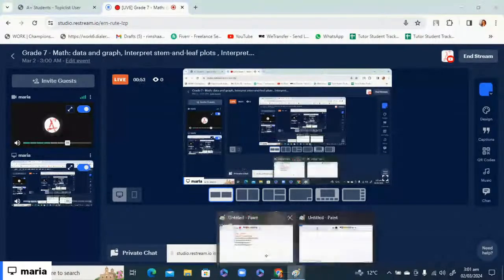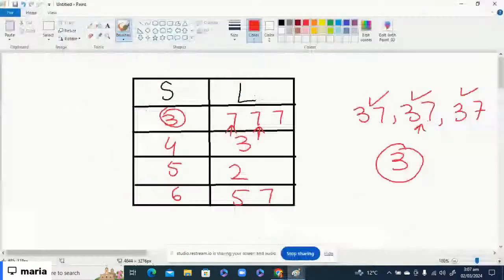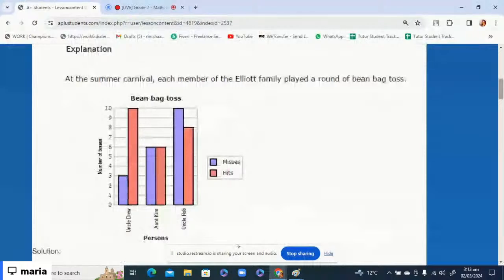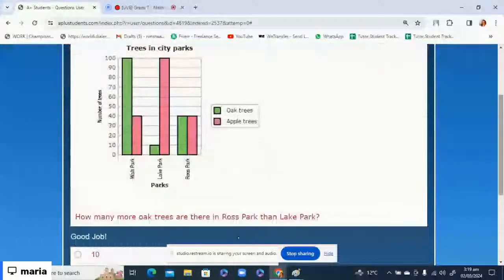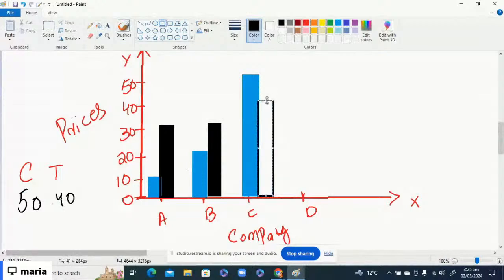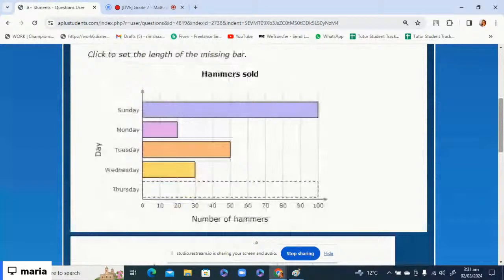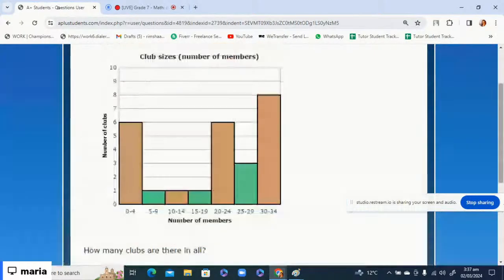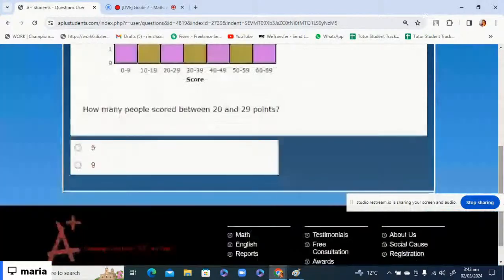Grade 7 - Math: data and graph, Interpret stem-and-leaf plots , Interpret bar graphs